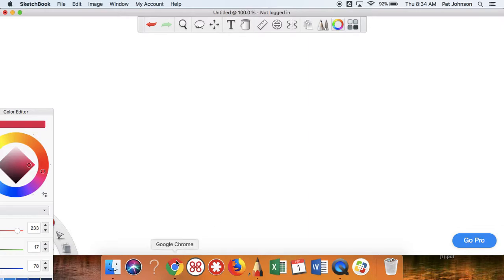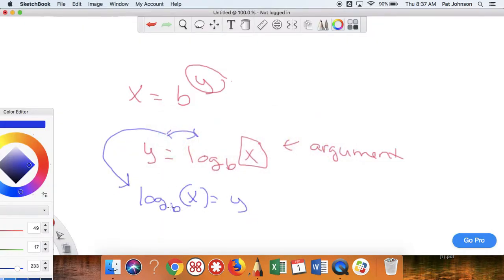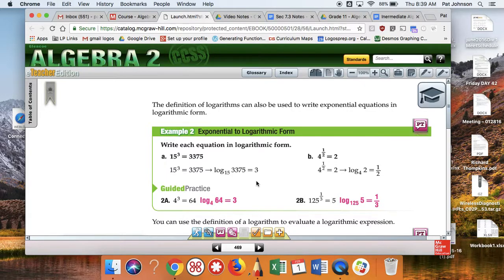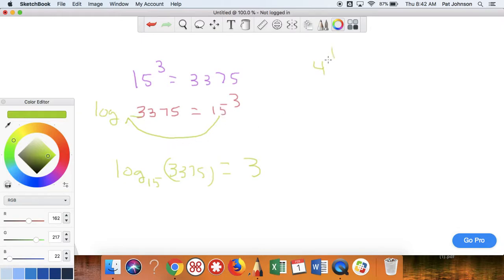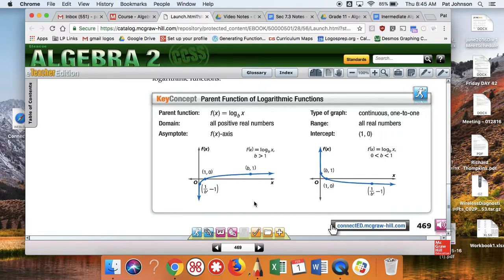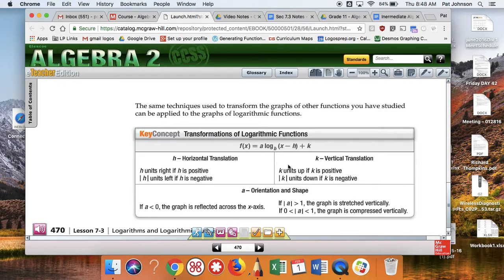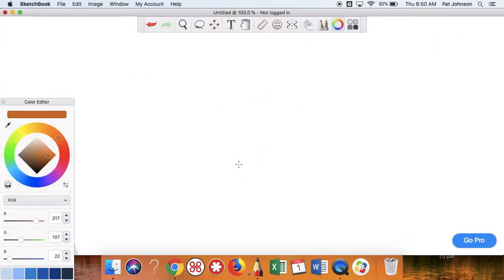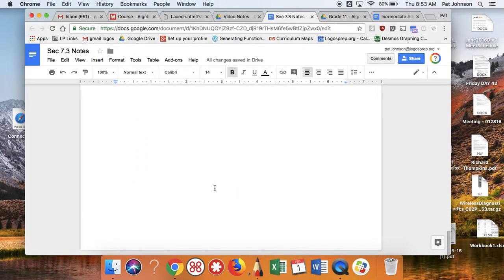Video 7 3